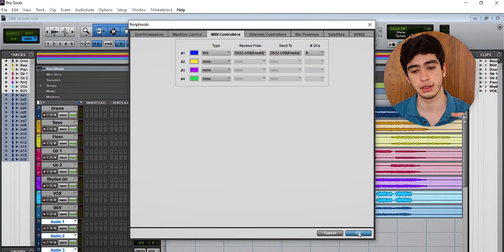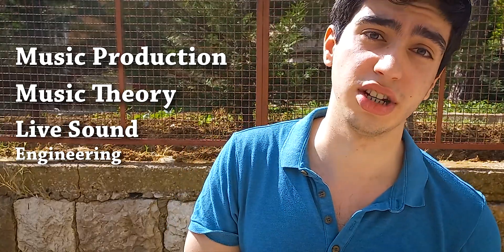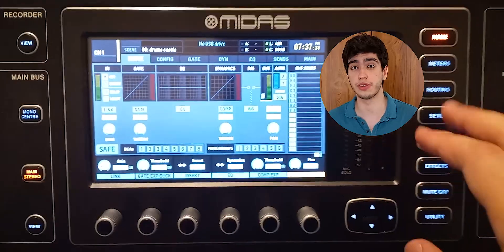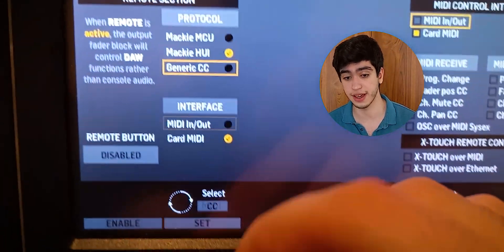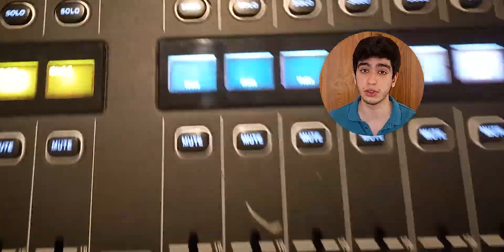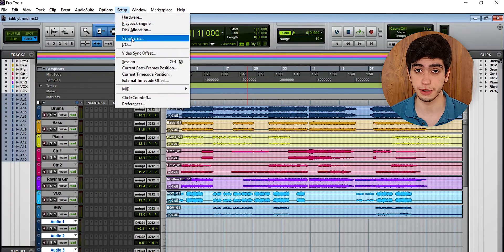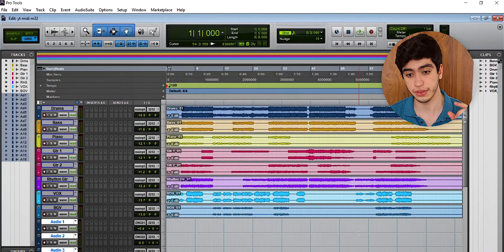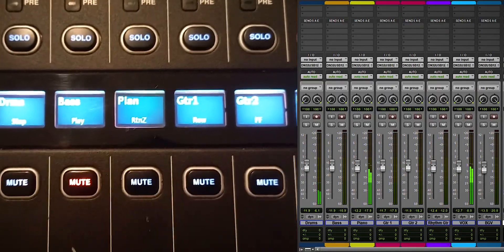How To Setup X32/M32 DAW Remote with Protools (X32/M32 as a MIDI Control Surface)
This is how to use the X32 or M32 Console as a MIDI Control Surface for Protools. We will go through the controls for setting up the X32 for DAW remote mode and then configure ProTools to allow the X32 to control the DAW
--TIMESTAMPS--
0:00 Intro
0:35 Configuring the console
1:11 Setting up Protools
1:41 MIDI Control Demo
2:59 Outro